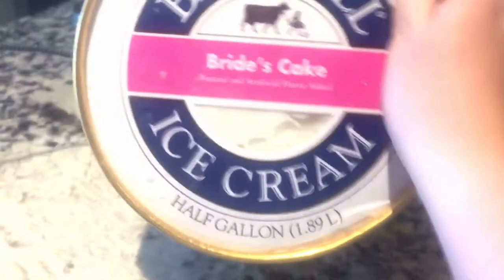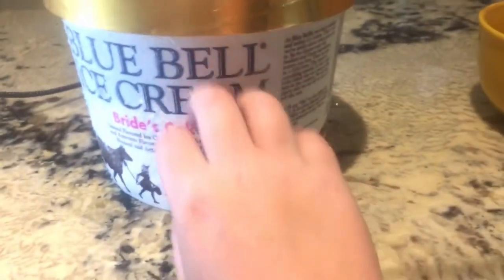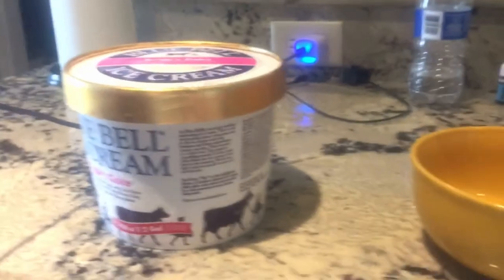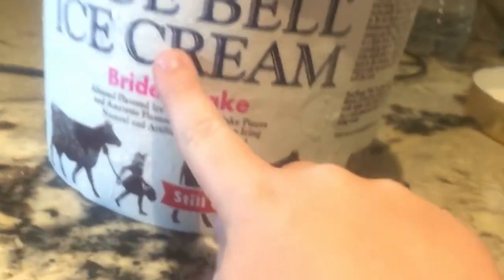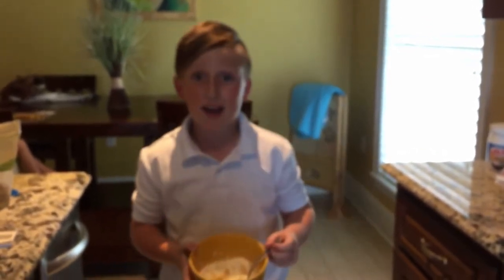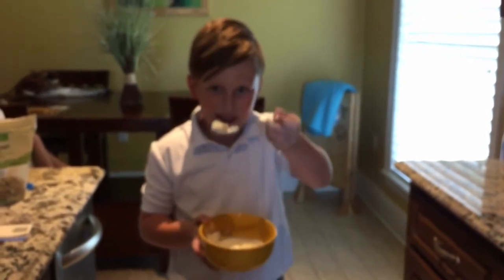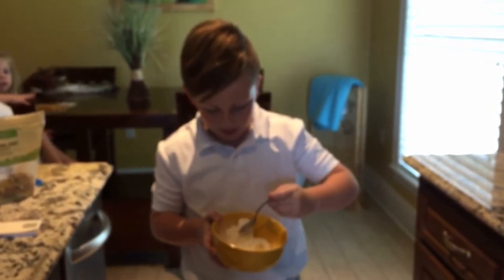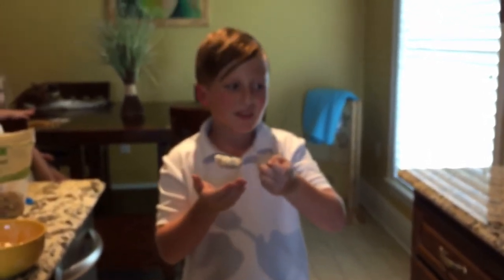NEW BLUE BELL BRIDE’S CAKE ICE CREAM TASTE TEST!!!!!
Is it good!!?? I heard people were standing outside Rouses for the friggin ice cream man! What!